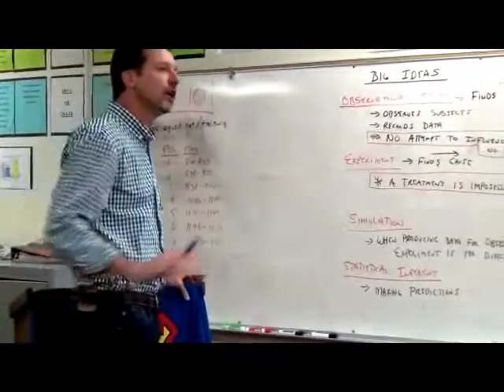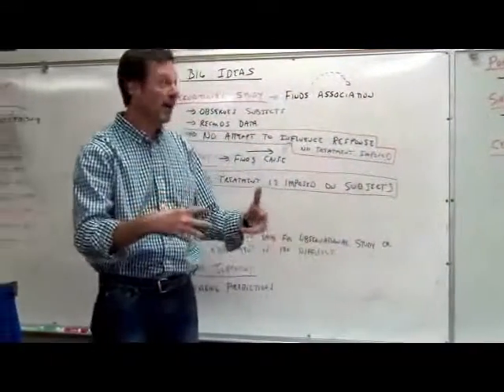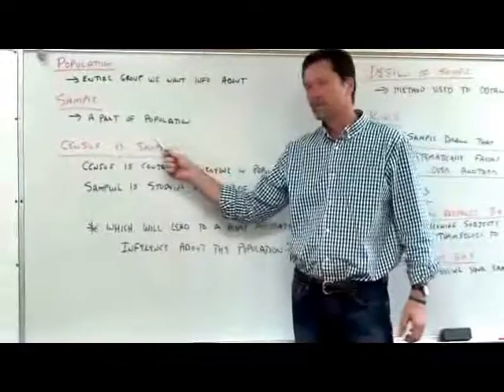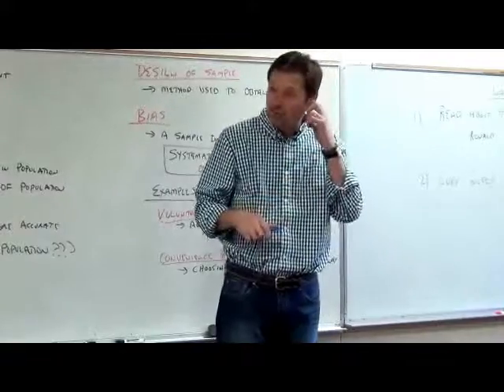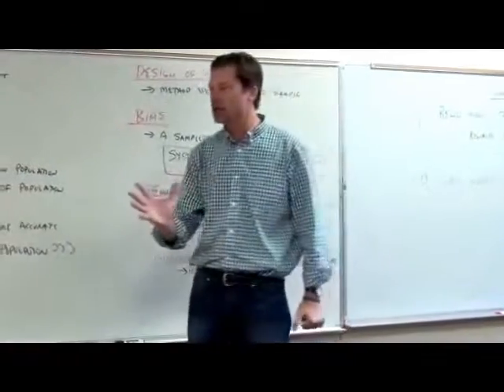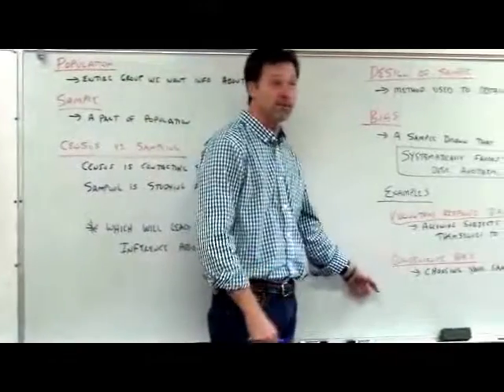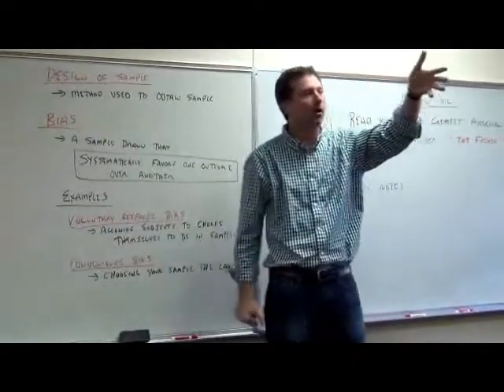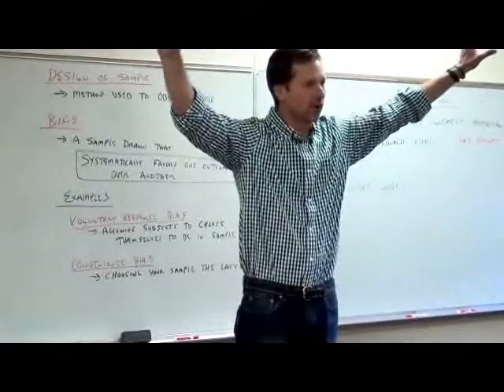Observational Study vs. Experimental Design/ Designing Samples pgs 273--274.wmv